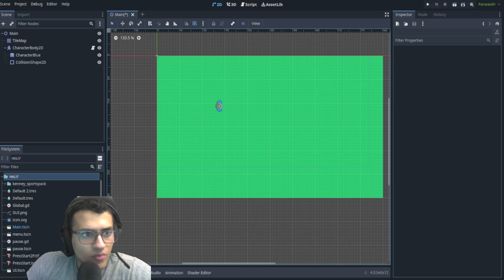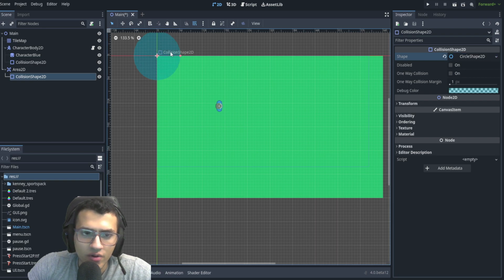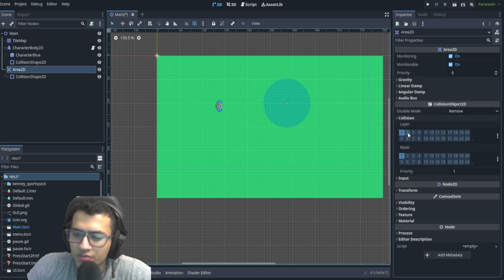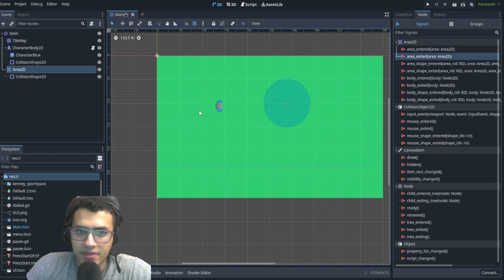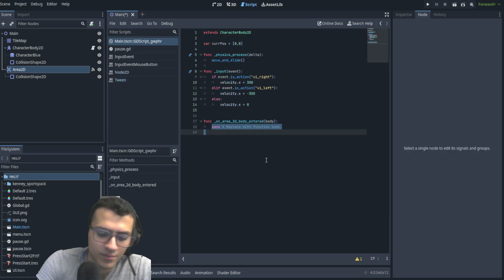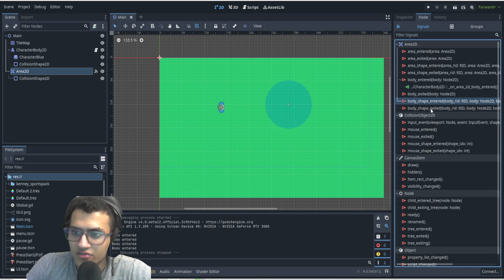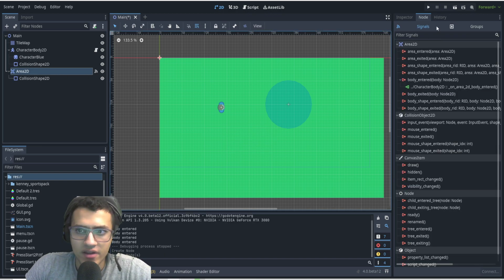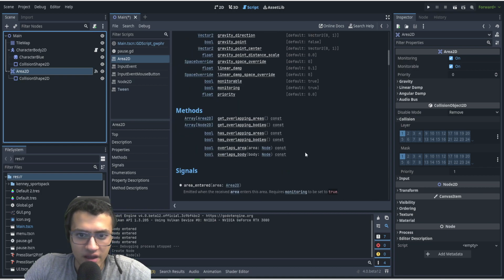How Does Area2D Work?!?!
In this video we’ll walk you through:
- How to use Area2D In Godot 4.0!

Our channel is about Simplifying Game Development for you! We cover lots of cool stuff such as "How to think like a Game Dev", Game Dev Tutorials and many different Godot tutorials.